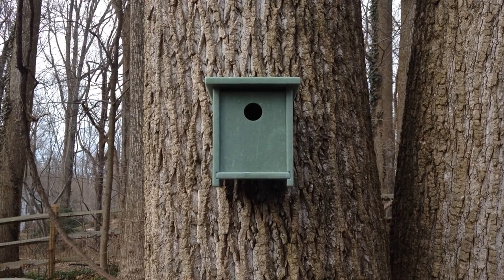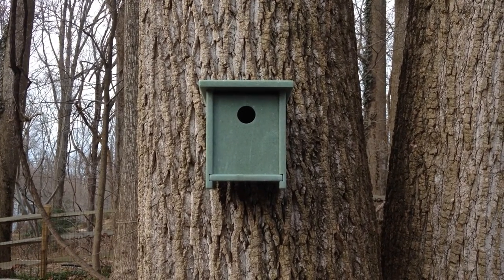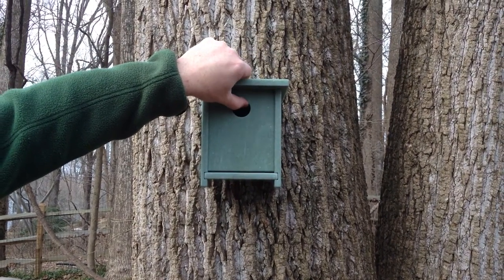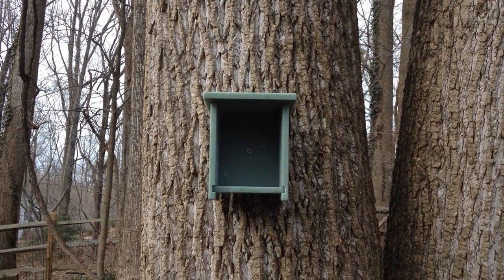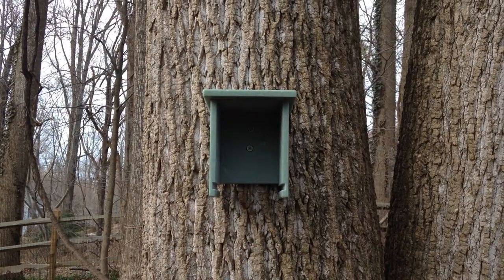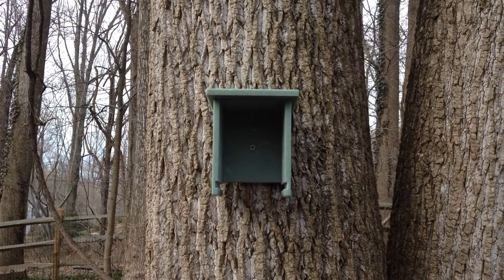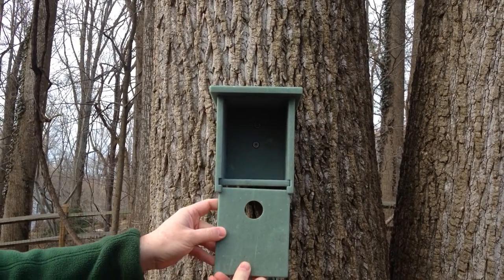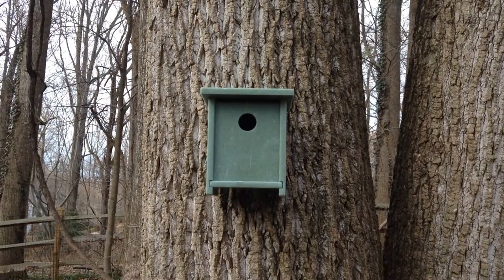Second Surface Designs- Song Bird House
How to hang and clean a Song Bird House by Second Surface Designs